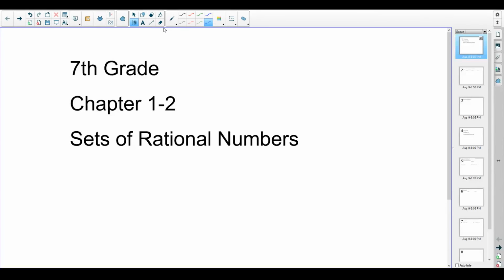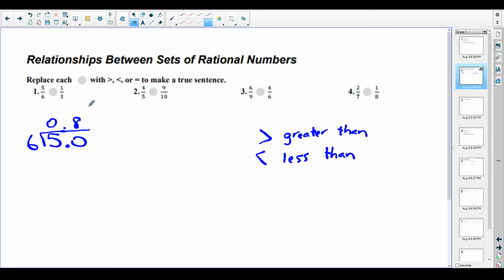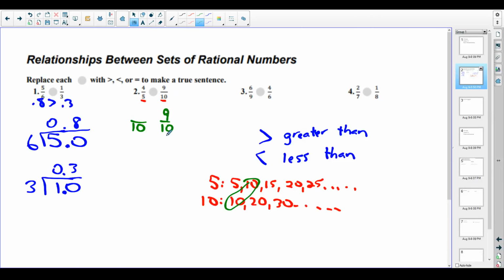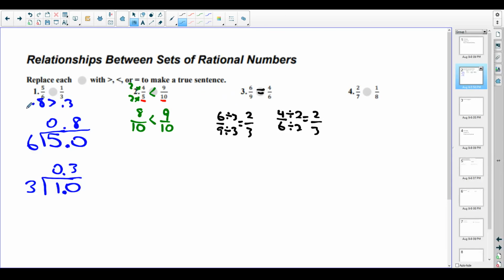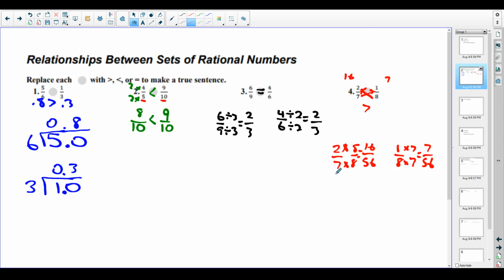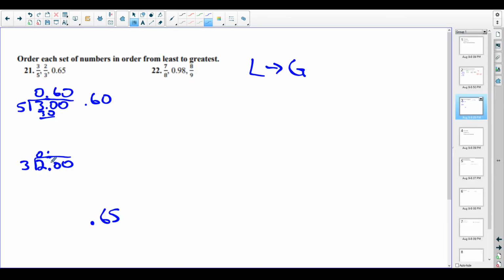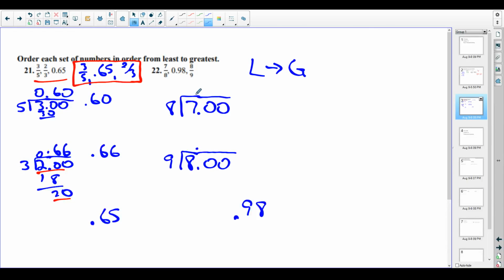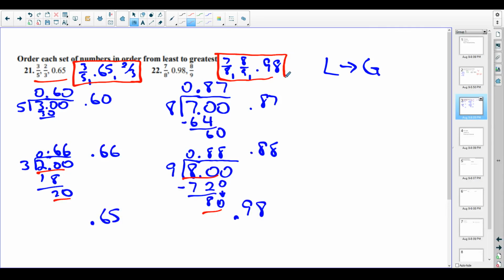7th Grade Chapter 1-2 Ordering Rational Numbers